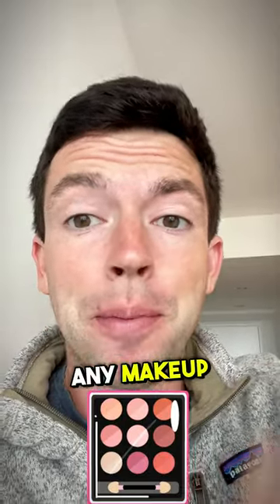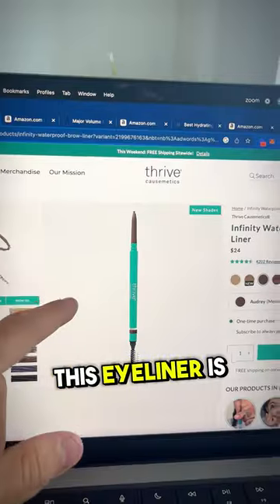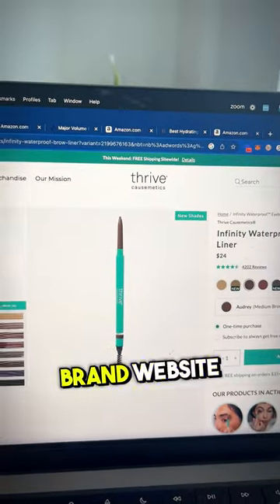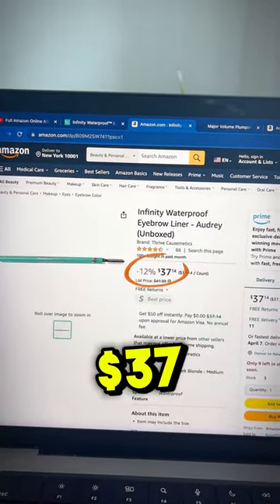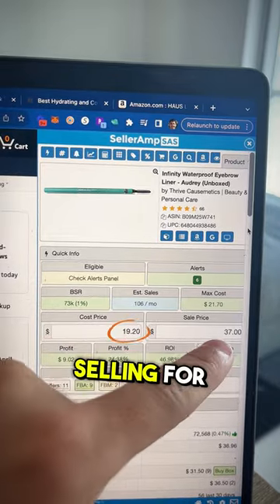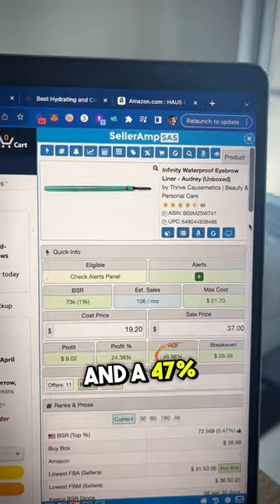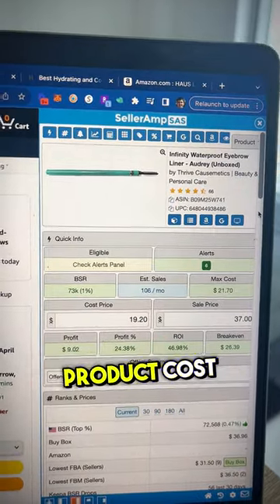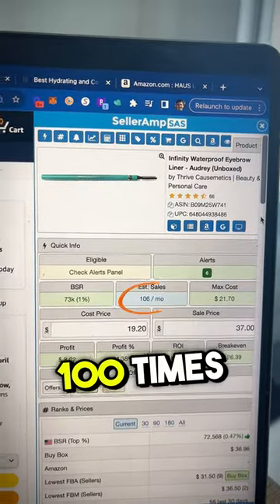Selling Makeup For A Profit On Amazon💰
Take my free course here to learn all the basics to start your Amazon business or side hustle this week: